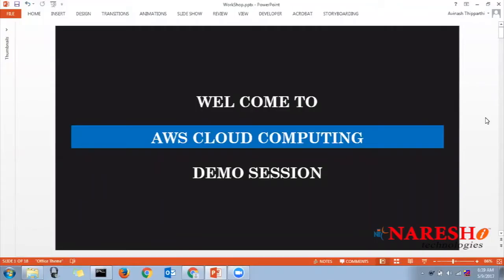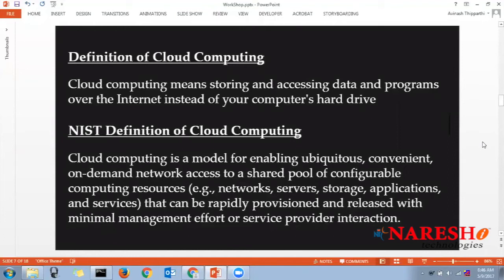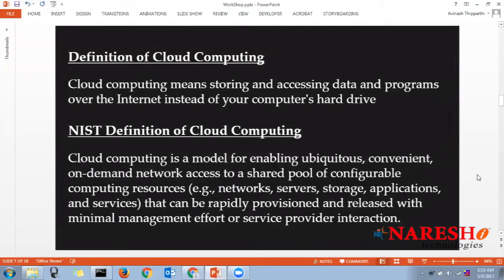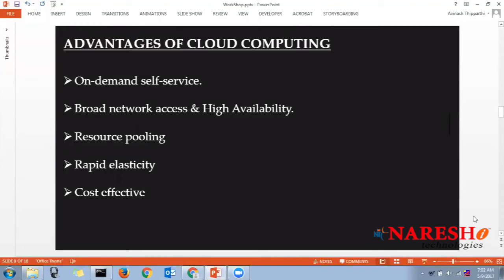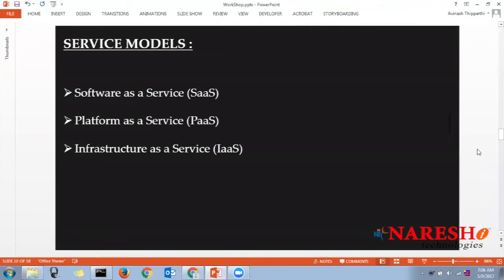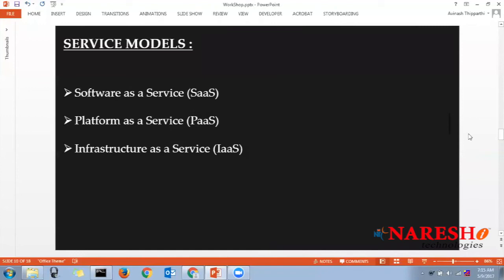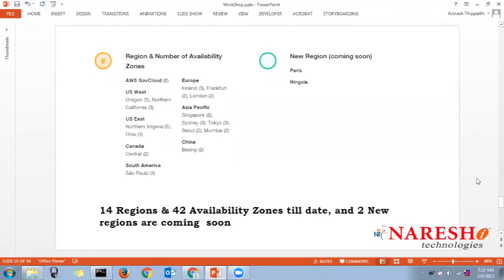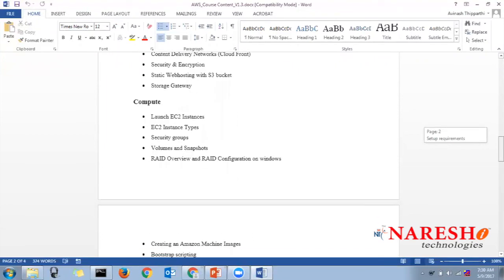Amazon Web Services | AWS Cloud Computing Online Training Demo Session - 1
Why everybody running behind it.
Advantages of cloud computing
Service Models on Cloud Computing
What is AWS (Amazon Web Services)